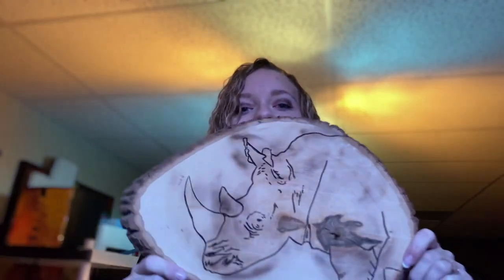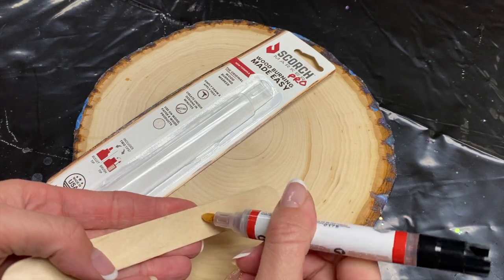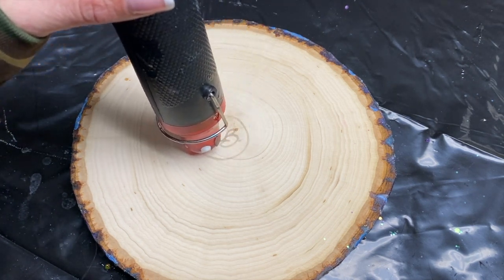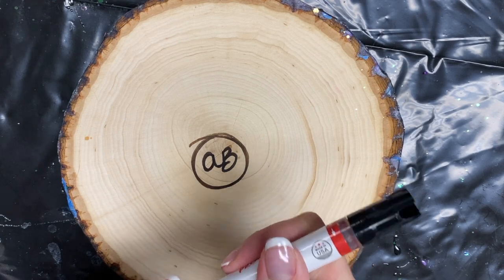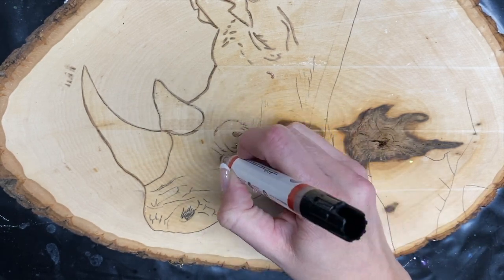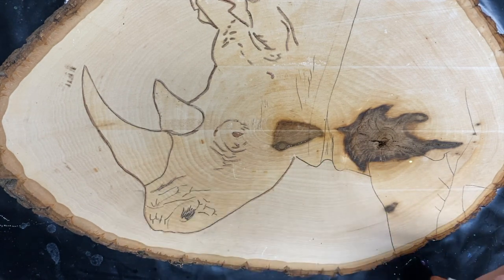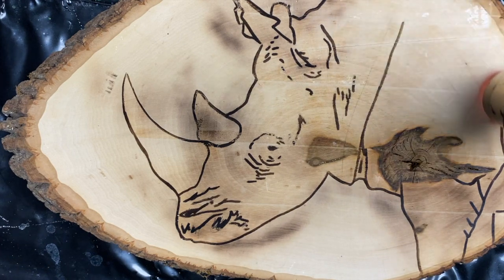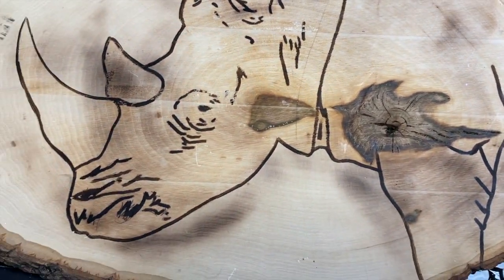New art tool review! So freaking cool!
The majority of the products I use I get from Amazon. I have them all divided out into easy groups to find. Thank you so much for helping keep this channel growing!

My Etsy shop.
Redbubble Prints I added all my animals for you to see. They can be phone cases, prints, or even framed artwork! Let me know if you have any questions

About Abstract Boss:
Abstract Boss is about inspiring you to bring what means the most to you back into your life and to never give up. So, Abstract Boss is here as a channel to inspire and help you through art and Vlogs as Ashly herself learns and grows through this fun and crazy life.